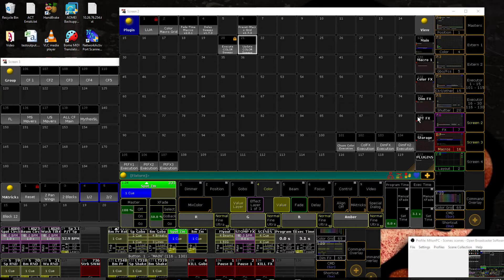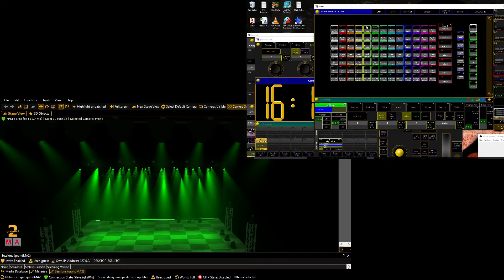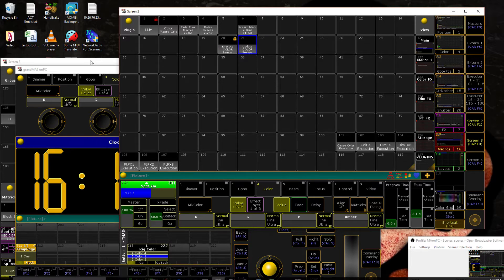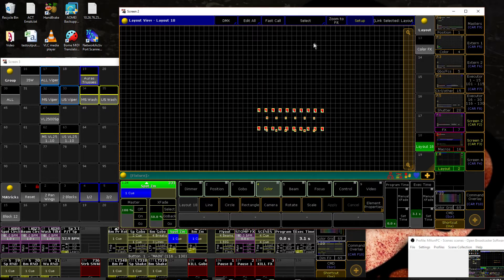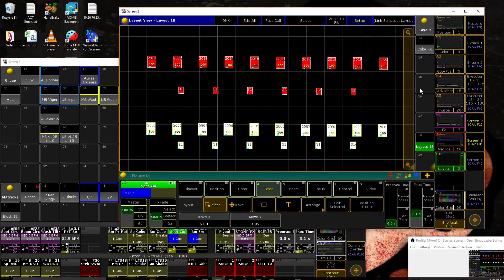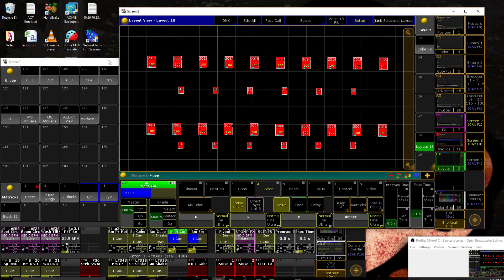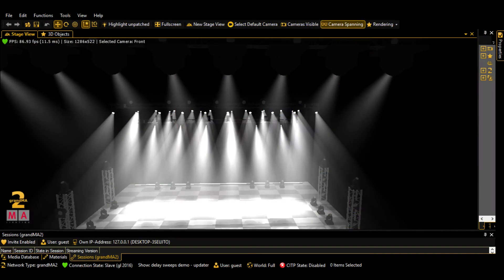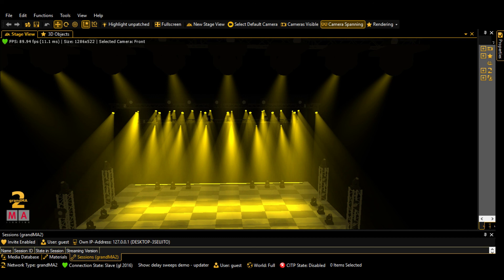GrandMA2 : Delay-Sweep Macro UPDATER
UPDATER for Delay-Sweeps Macro Generator